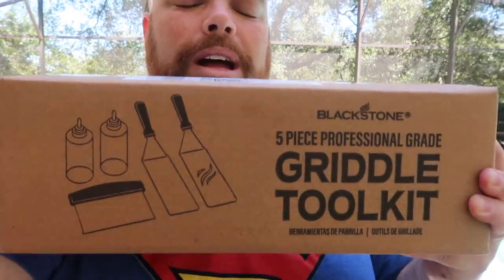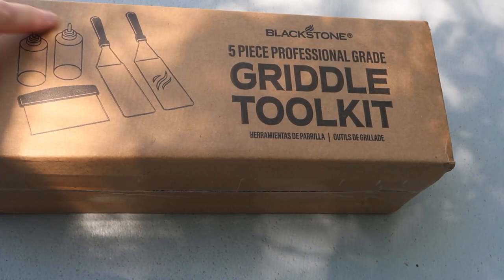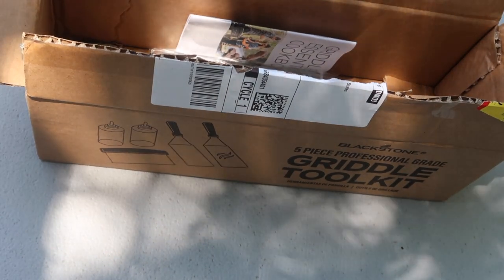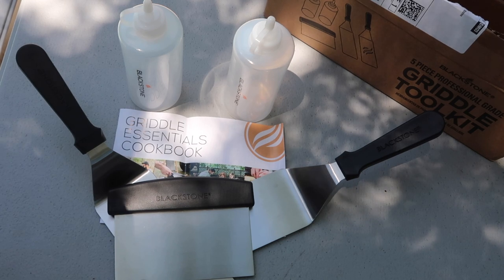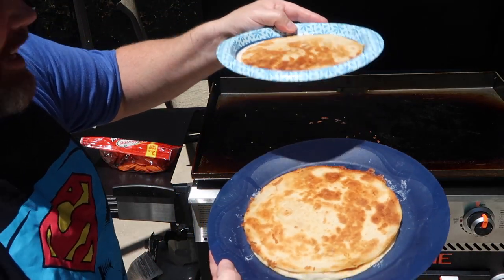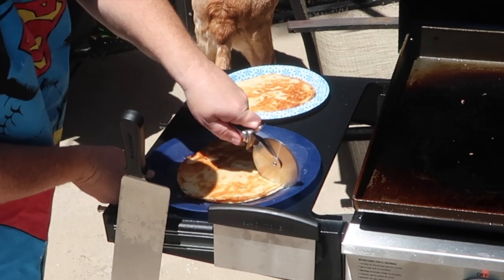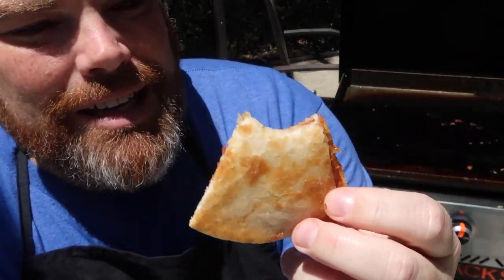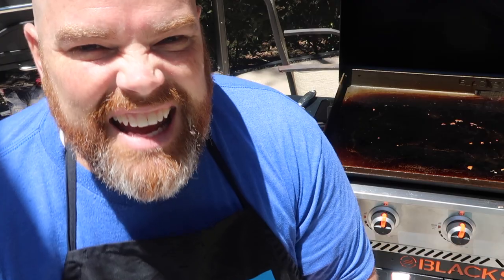HOW TO MAKE SIMPLE QUESADILLAS ON BLACKSTONE GRIDDLE & UNBOXING 5 PIECE GRIDDLE TOOL KIT!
That's right, I got the Blackstone 5-Piece Professional Grade Griddle Tool kit, and I wanted to use it to show how to make simple quesadillas on my Blackstone Air Fryer and Griddle Combo! Come along with me to check out these new tools as I cook up these simple quesadillas on the Blackstone.